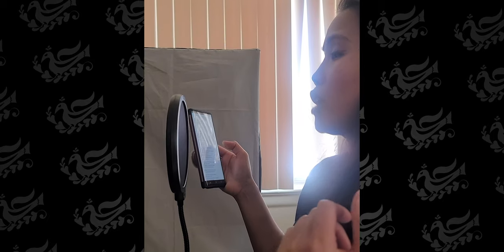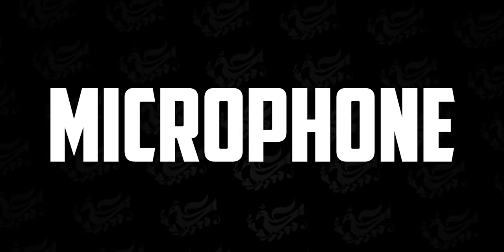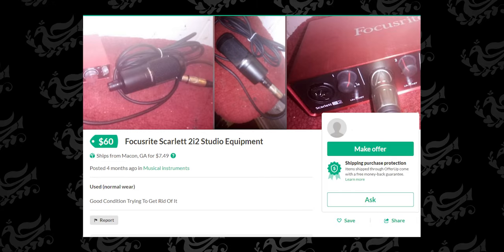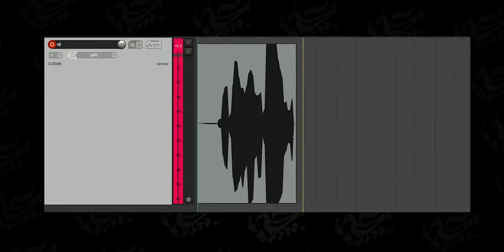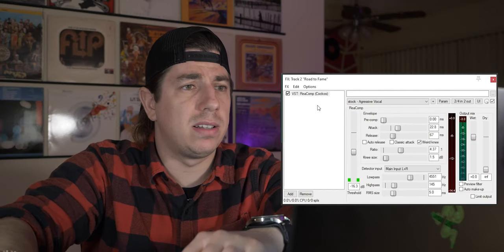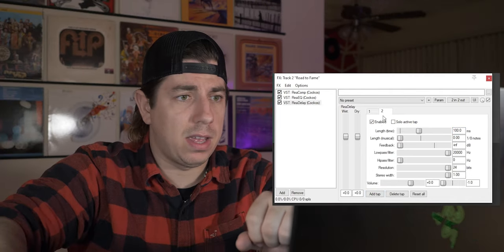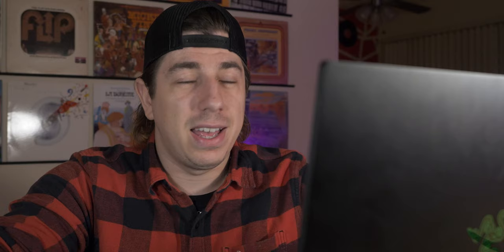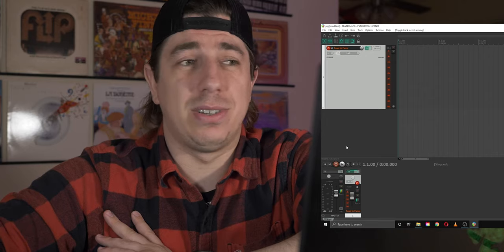How to RECORD+EDIT a song professionally for FREE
How to RECORD a song professionally from your HOME
...also for FREE

Good morning everyone - in case you watch this in the morning...

I marked down these settings a couple months ago. I updated it to my own preference and now I will share it. I hope this video helps you and answers all your questions on how to record and edit audio for covers. :)